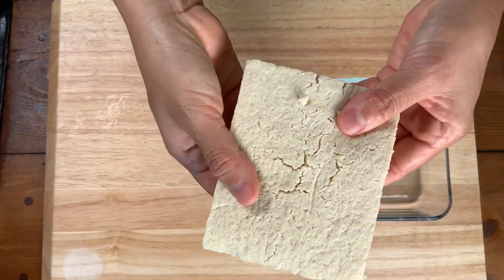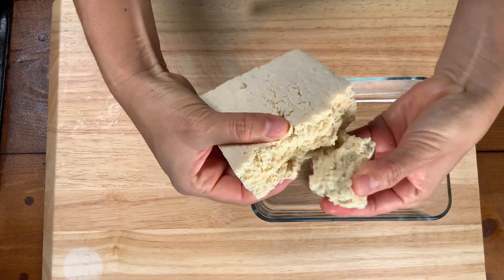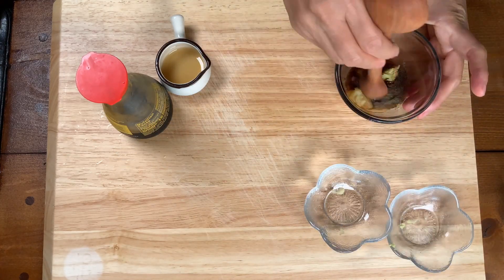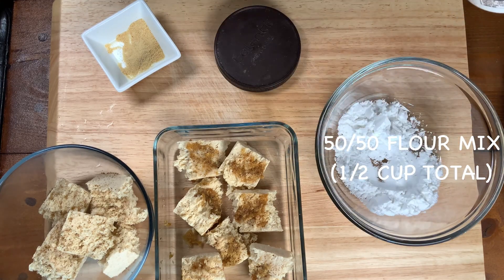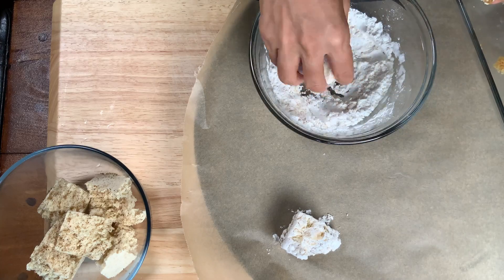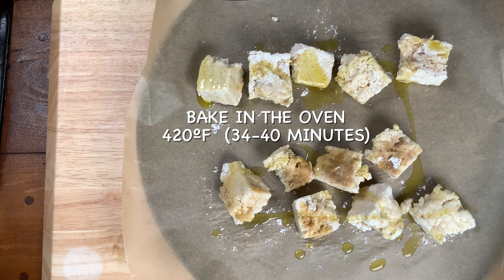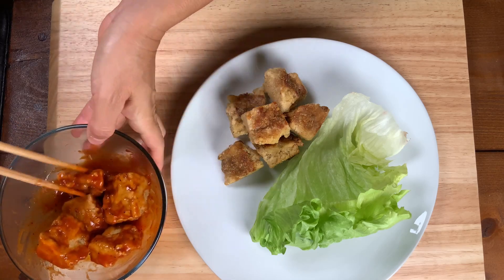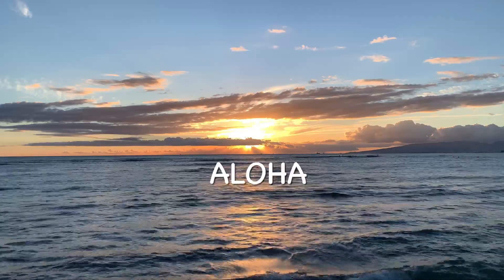TOFU NUGGETS VS. TOFU KARAAGE A TASTY VEGAN RECIPE CHALLENGE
BAKED TOFU NUGGETS RECIPE WITH (2) TASTY SAUCES. HOW TO BAKE OUR TOFU NUGGETS INSTEAD OF FRYING THEM SO THEY ARE STILL CRUNCHY BUT USE A LOT LESS OIL. A HEALTHY VEGAN RECIPE FOR A TASTY LOW CALORIE SNACK. MAHALO FOR WATCHING.

MAUI JIM SUNGLASSES - BARRIER REEF

DJI OM4

GOPRO HERO 8

QUICKSILVER BOARDSHORTS - WATERMAN

LRG CLOTHING

VANS SHOES

ON CLOUD WATERPROOF RUNNING/ACTION SHOES

GLOBAL KNIVES

EPISODE THIRTEEN
TODAY'S SPECIAL MIX: BAKED TOFU NUGGETS WITH (2) FLAVORS:

1 Block of Firm Tofu (frozen, then thawed in the fridge the day before)

ASIAN SAUCE:
1 tsp. Shoyu (soy sauce)
1 tsp. Raw Unfiltered Apple Juice
1/2 tsp. Fresh Ground Garlic
1/2 tsp. Fresh Ground Ginger
Pinch of Ground Black Pepper
Pinch of Hawaiian Salt

BARBEQUE SAUCE:
Barbecue Sauce of Choice (we chose all natural health food store brand)

FLOUR MIX:
1/4 cup of Natural All purpose Flour
1/4 cup of Potato Flour
1 tsp. Garlic Powder
4 tbsp. Olive Oil (EVO)
Chopped Scallions for Garnish
1 Wedge of Lemon for a Pre-Bite Squeeze
The Barbecue Nuggets are served on a piece of leaf lettuce for good luck :-)

CHAPTERS:
00:00 INTRO
00:14 HERE COMES THE TOFU
01:24 MAKING THE ASIAN SAUCE
02:10 PREPPING THE TOFU NUGGETS
03:06 COATING WITH FLOUR
03:40 PREPPING THE BAKING TRAY
03:52 POP UM IN THE OVEN
04:12 READY TO PLATE
04:55 TIME TO EAT